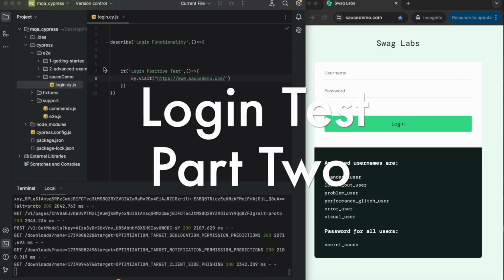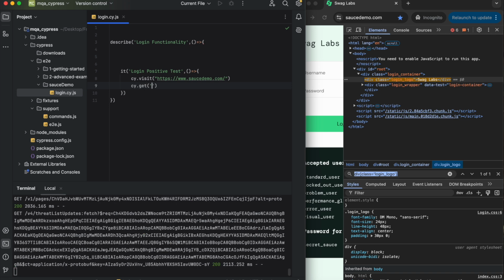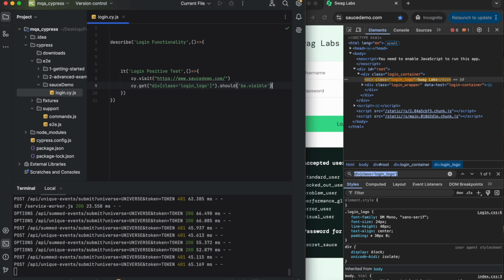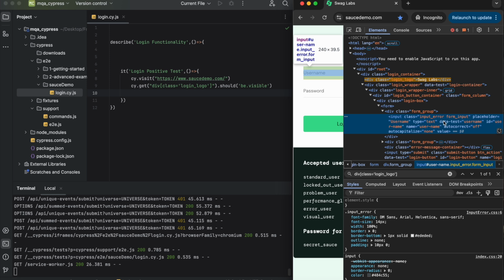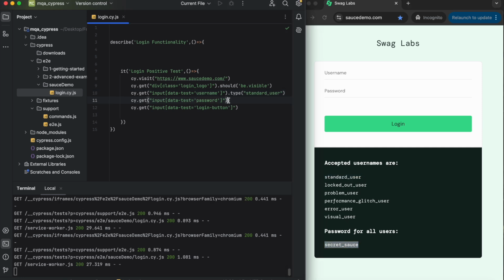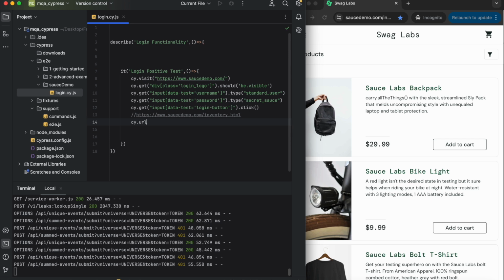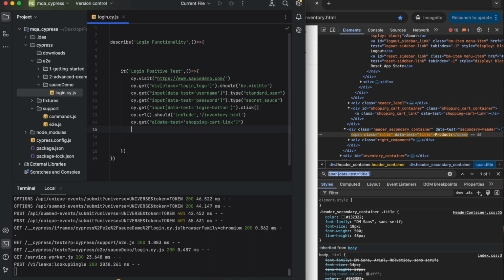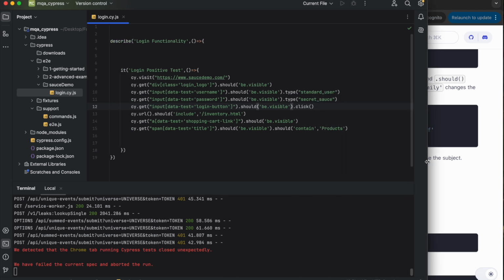Login Test with Cypress - Part 2. QA attribute. Good Locators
Continuing working on the login feature automation with Cypress.